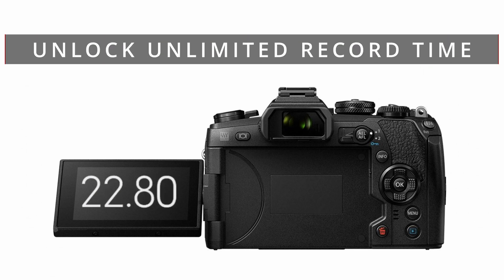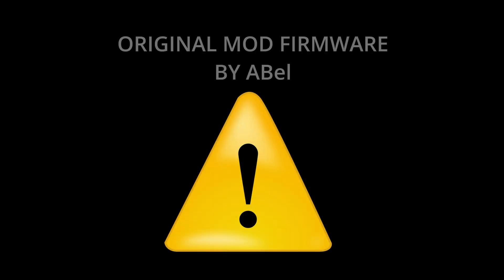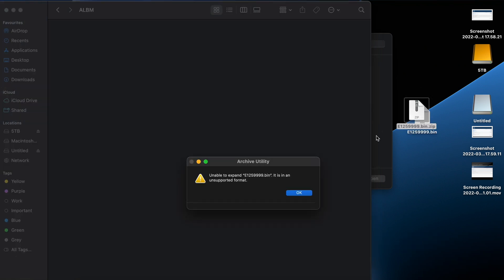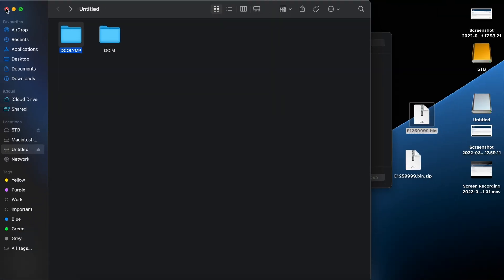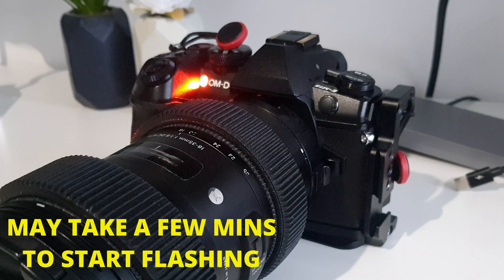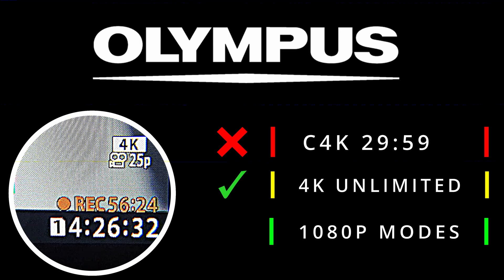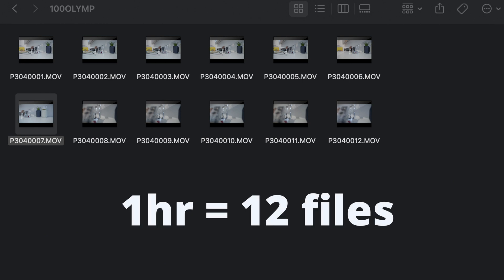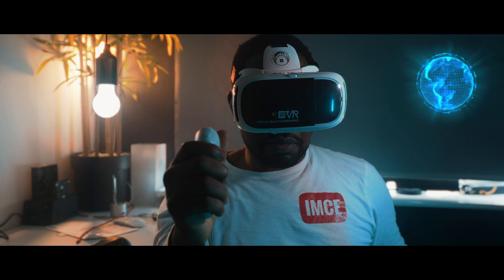UNLIMITED RECORDING HACK - OLYMPUS OM-D EM1 Mark II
In this video I demonstrate how to unlock the 29.59 record limit  on the Olympus EM1 mkii camera.

WARNING - There's always a risk with modifed software, however this is very straightforward, I've encountered zero issues and it's easily reversible. PLEASE FOLLOW INSTRUCTIONS CAREFULLY! I will not take responsibility for any problems.

For a slightly altered method of to update from sd card see Alpaco Films -